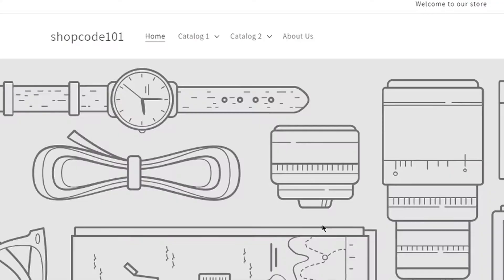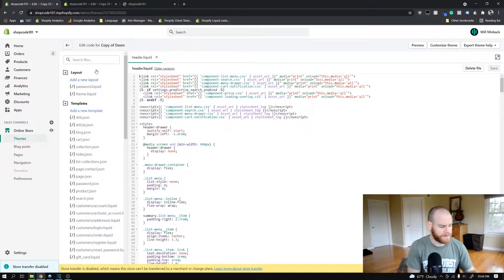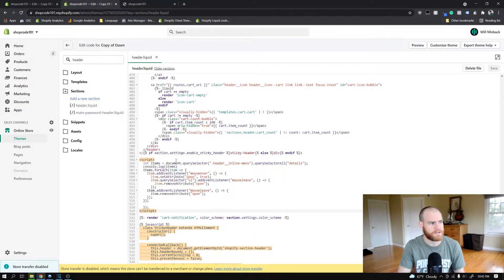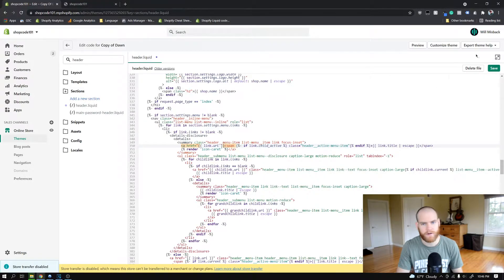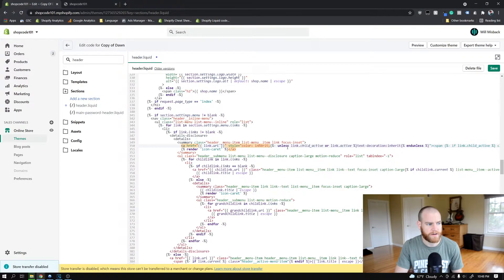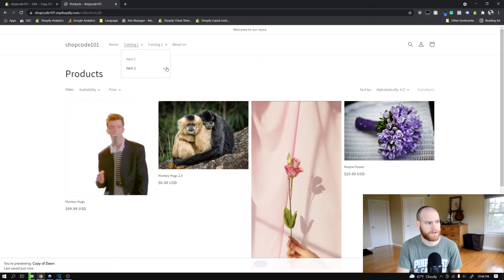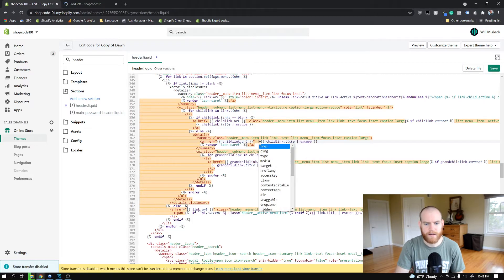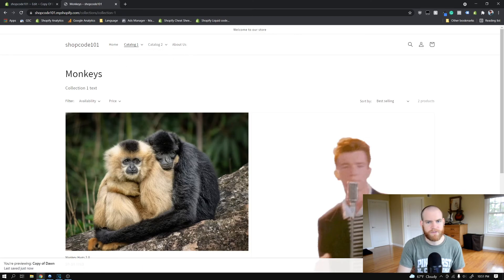Hover Dropdown Shopify Dawn Theme Pt. 2 - Making Title Menu Items Clickable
In this video, I cover how to make our main menu items clickable after implementing our hover dropdown in Shopify’s dawn theme.

Timestamps:
0:00 Intro
0:45 Coding Commences
6:17 Feature Demo & Wrapup